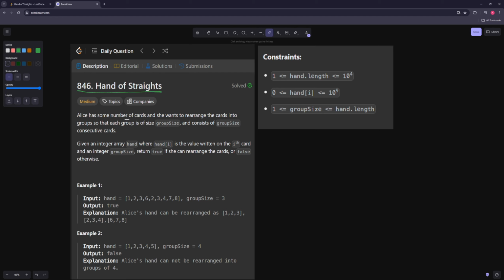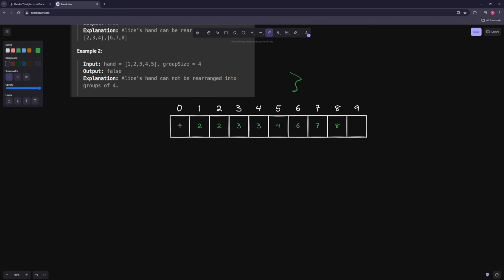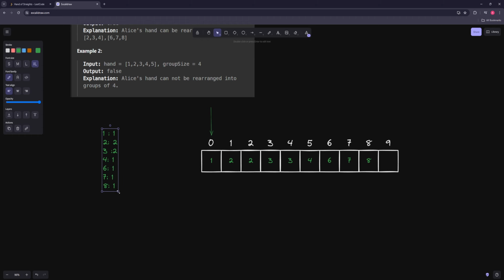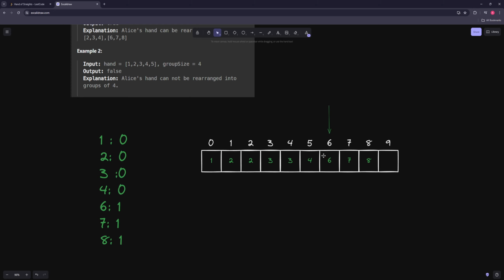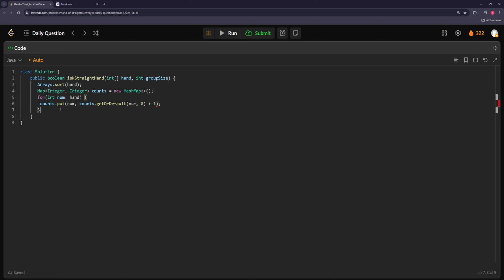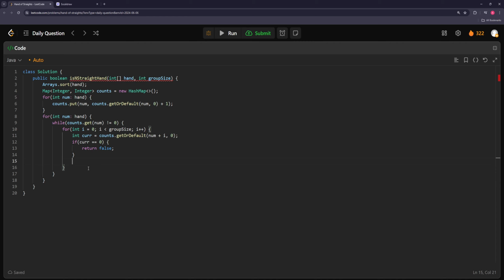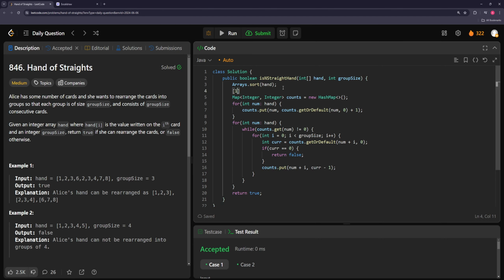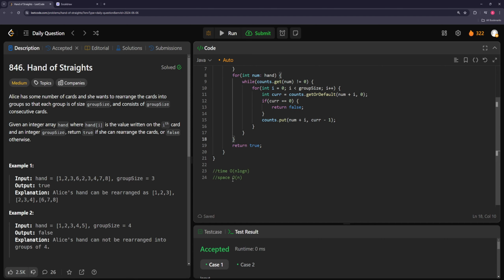LeetCode 846 - Hand of Straights - Java